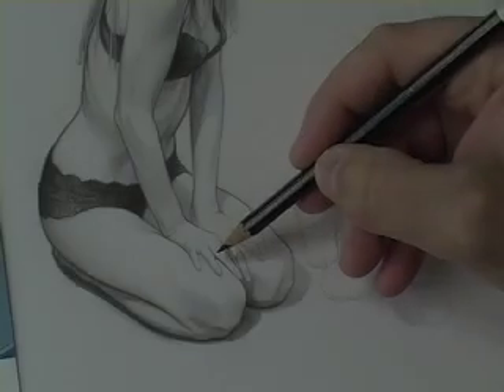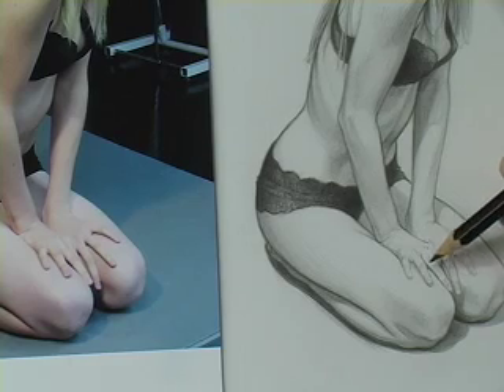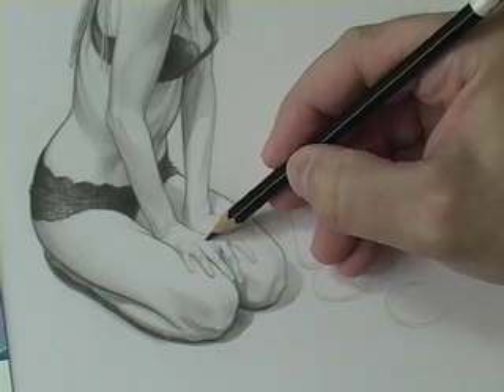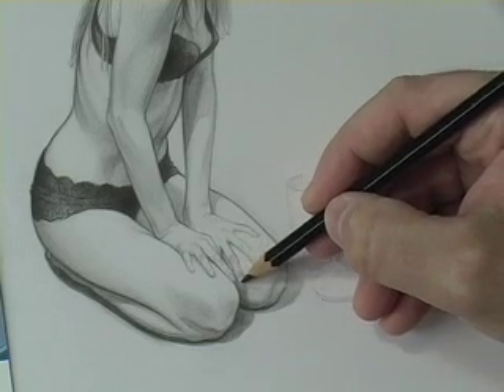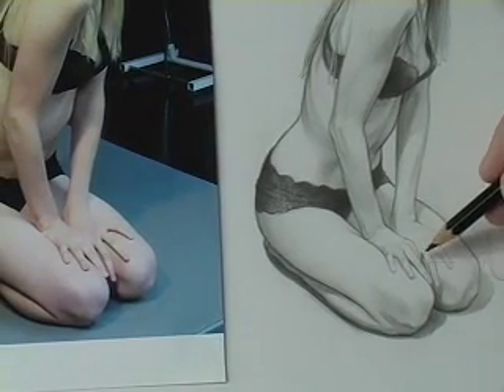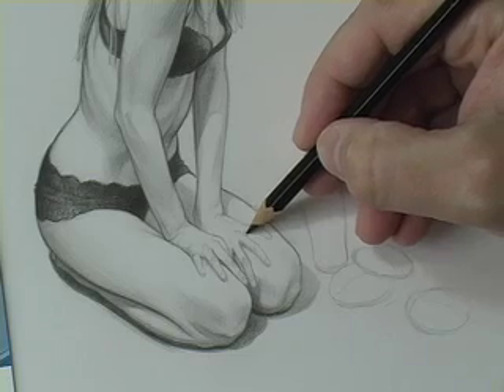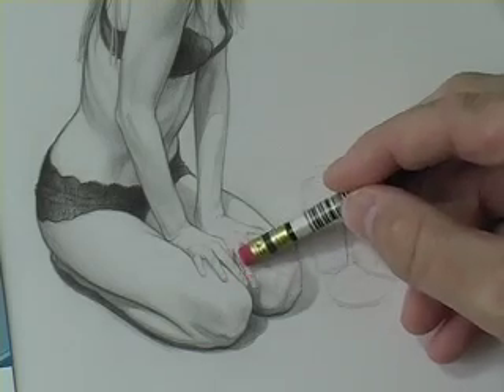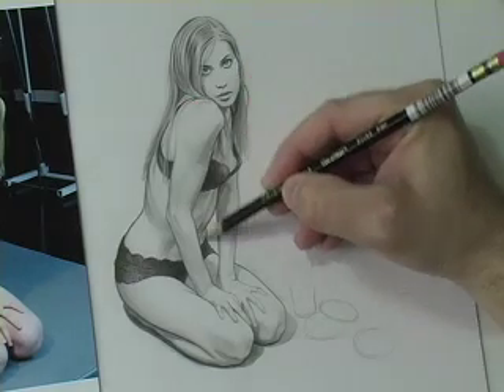Drawing A Girls Hands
Matthew Archambault teaches at the "School of Visual Arts" In Manhattan New York. to learn about his drawing and painting tutorials.